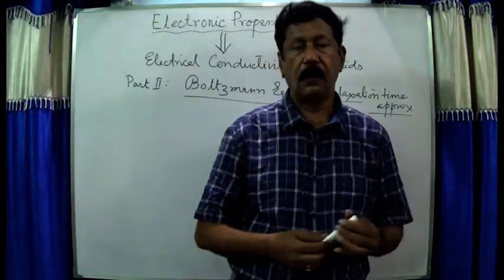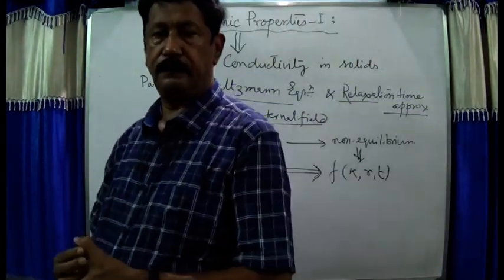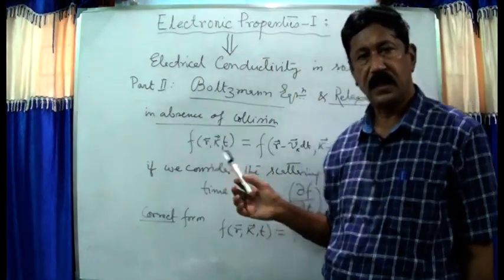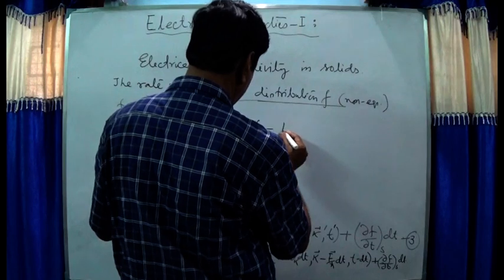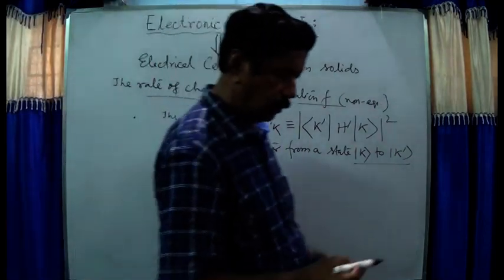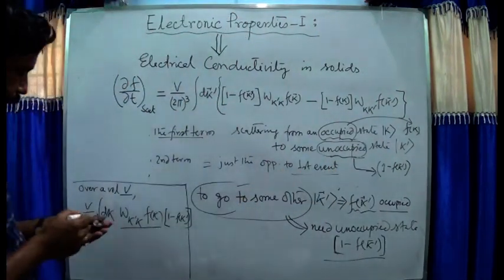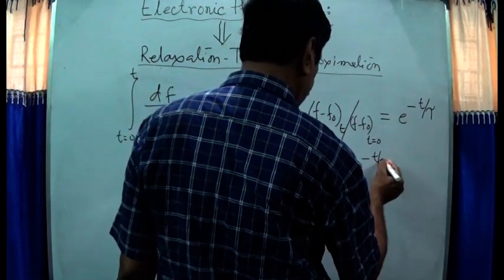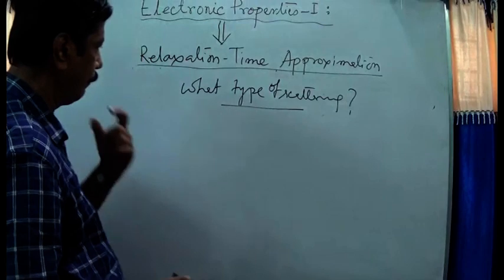Boltzmann Equation & It's Consequences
Electrical Conductivity in Solids : Boltzmann Equation & it’s Consequences
(Part II)
Part I :   Introduction & Internal Scattering
Part II :  Derivation of Boltzmann equation & Relaxation time approximation
Part Ill : Consequences with different cases